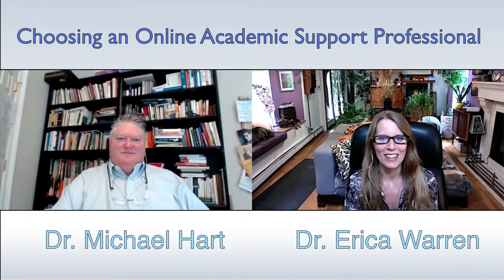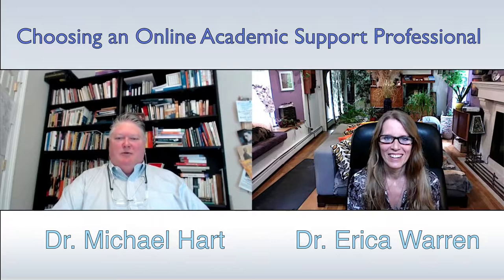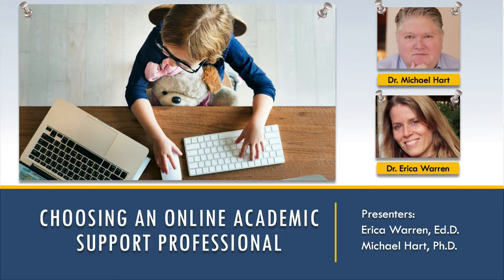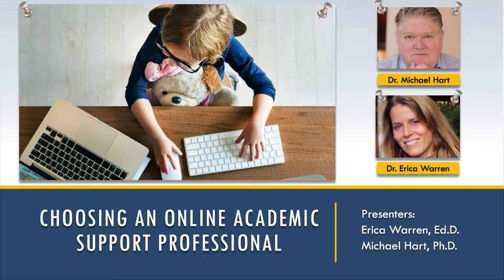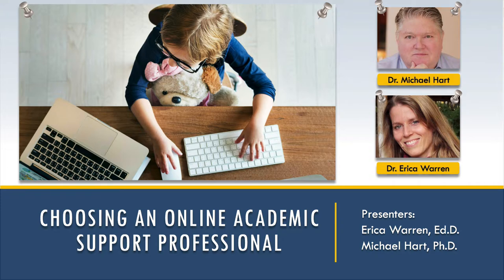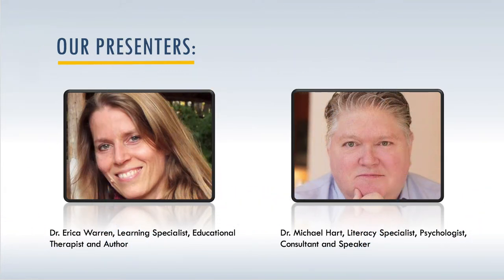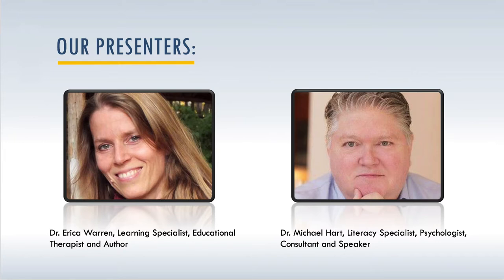Learn How To Find The Right Online Learning Specialist For Your Child: Intro